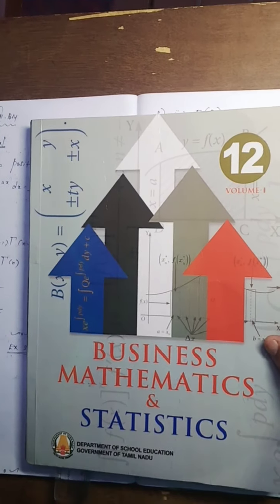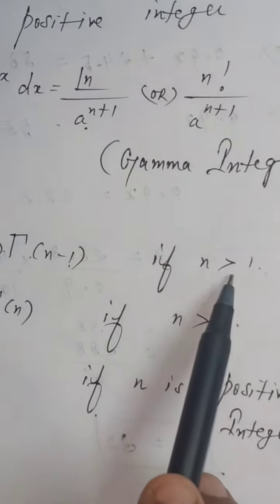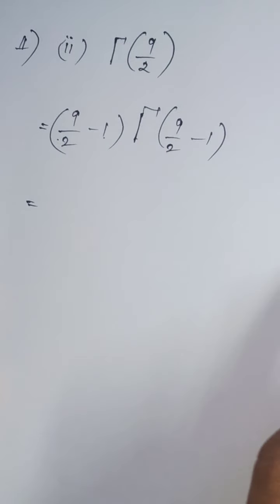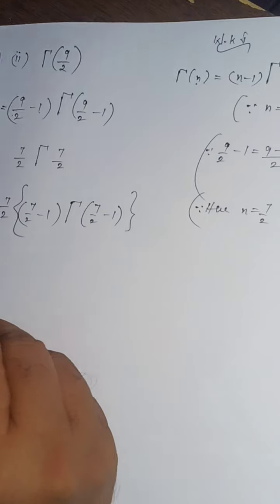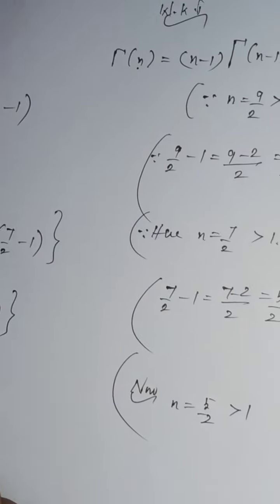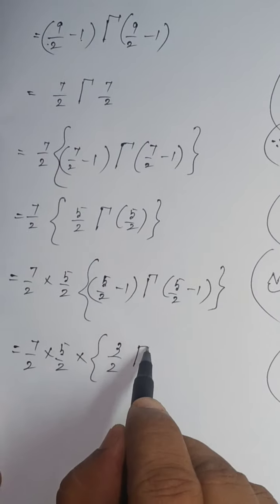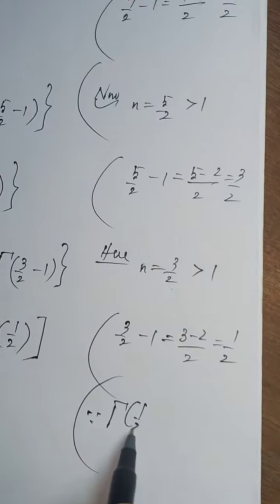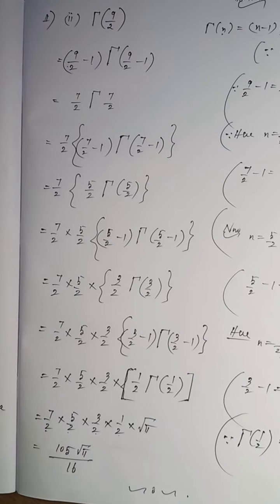12th Std TN State Board BUSINESS MATHEMATICS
Exercise 2.10 Question No.: 1(ii)